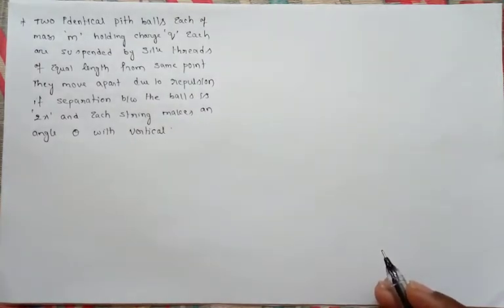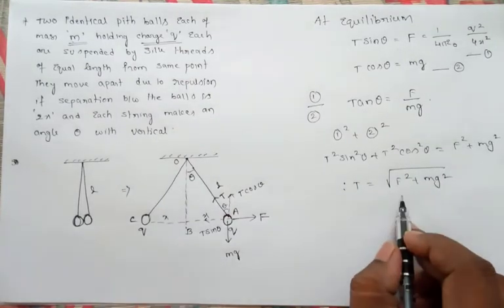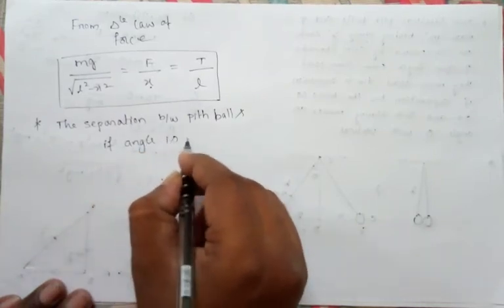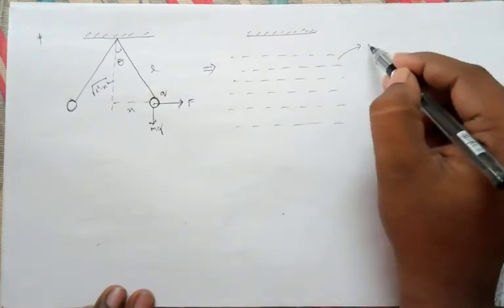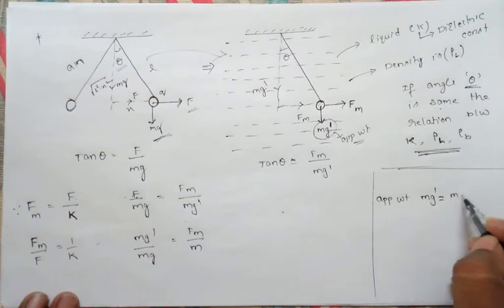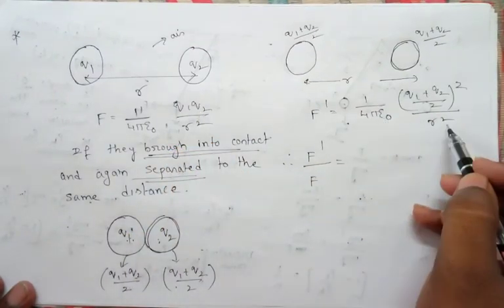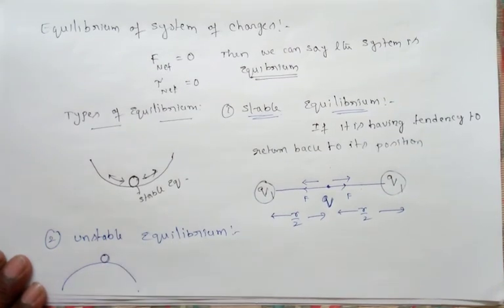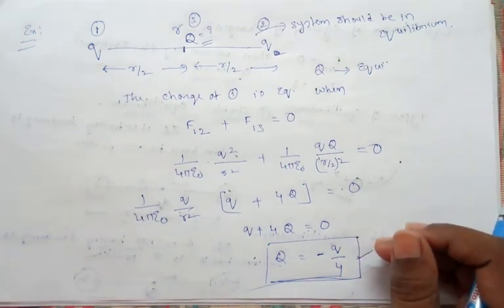ELECTRIC CHARGES AND FIELDS-5